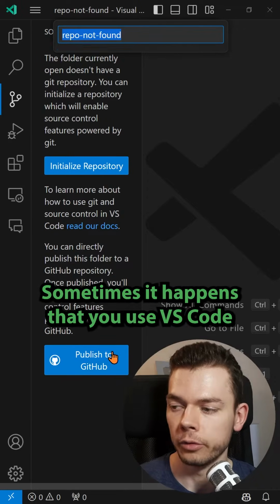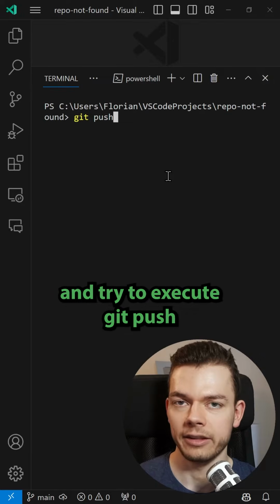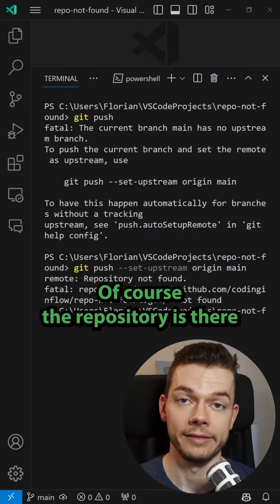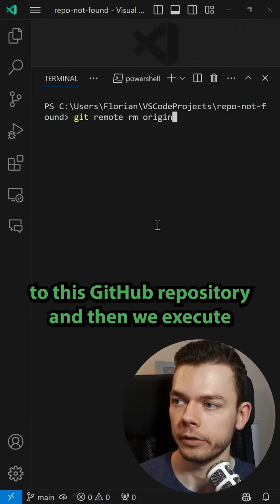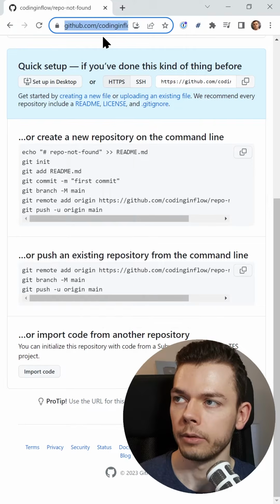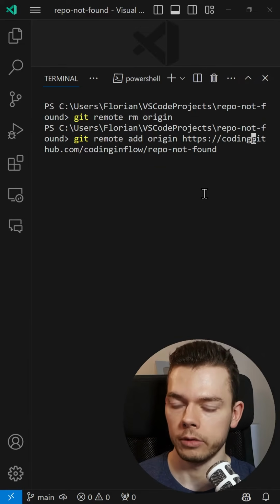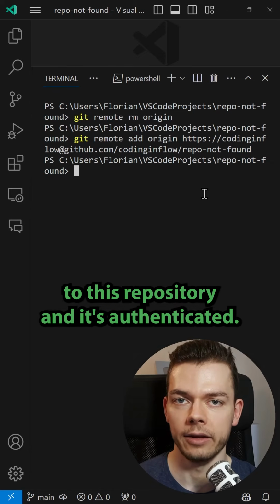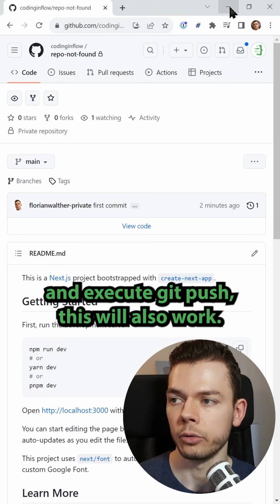Git Push ERROR: Repository not found (FIX)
How to fix Git Push ERROR: Repository not found when you try to push your code to a private GitHub repo.